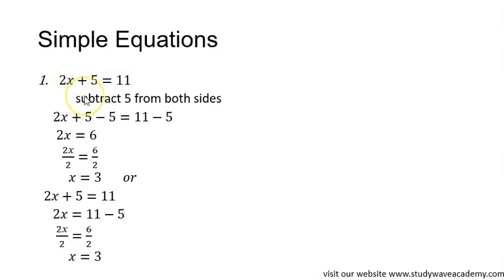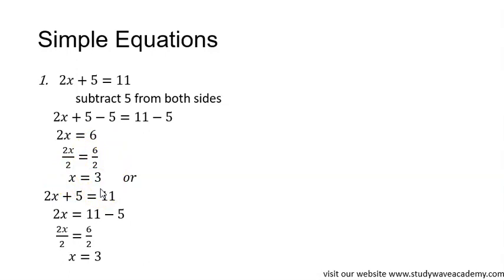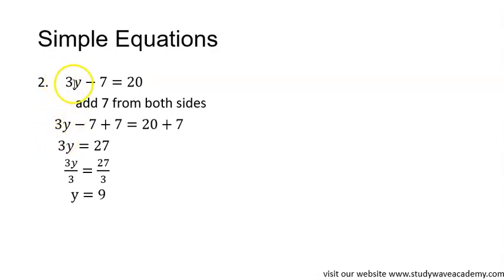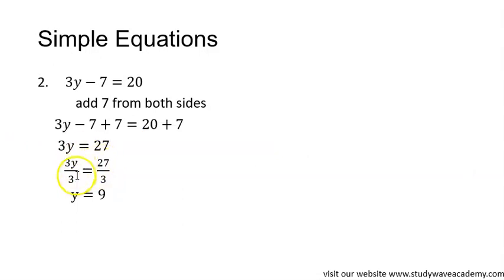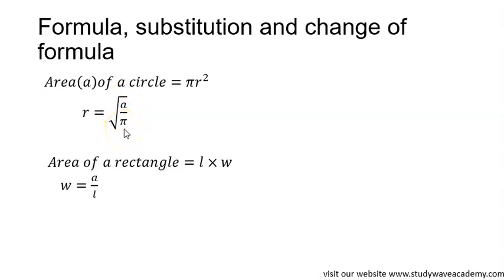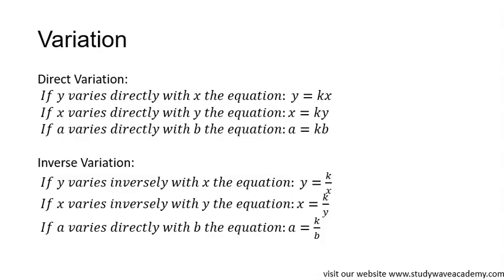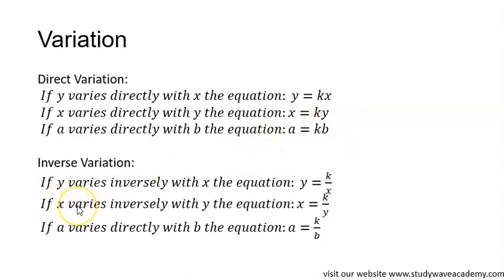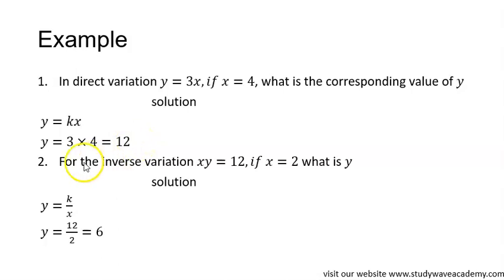Solving Simple Equations and Understanding Variation: Step-by-Step Guide Part 1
In this YouTube video, we will explore the world of simple equations and variation. Whether you're a beginner or just need a refresher, this comprehensive guide will walk you through the process of solving simple equations step-by-step. We will cover topics such as linear equations, quadratic equations, and exponential equations, providing clear explanations and examples along the way.

 Additionally, we will delve into the concept of variation and how it relates to equations. By the end of this video, you will have a solid understanding of how to solve simple equations and recognize variation patterns in mathematical problems. Join us on this educational journey and boost your problem-solving skills today!